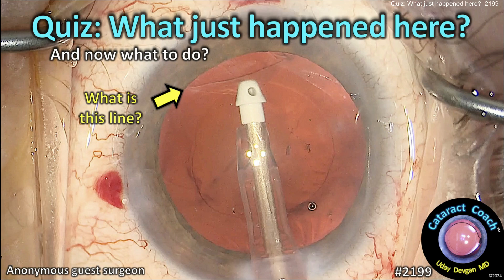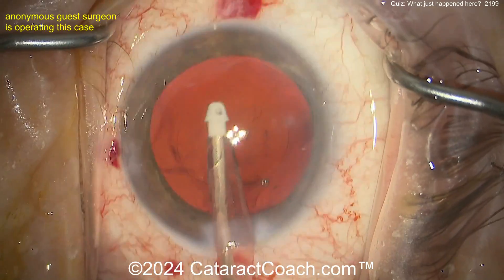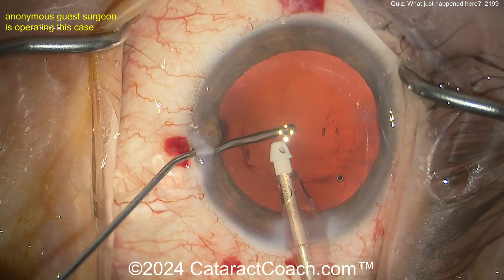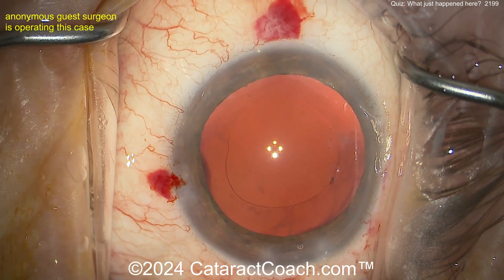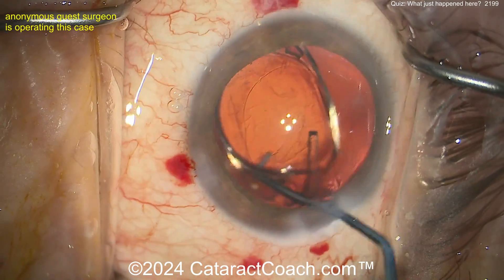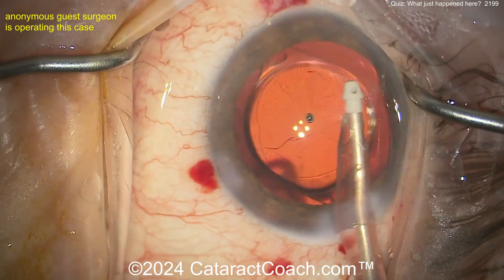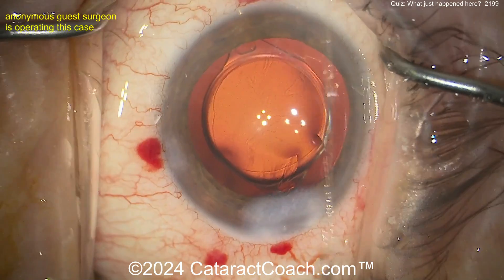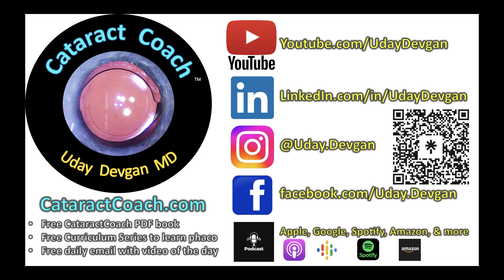CataractCoach™ 2199: Cataract Quiz: What just happened here?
Look carefully at the picture here and tell me, what is that line? What just happened here? Why? What is your next move? How do you finish the case without issues? If you are a senior resident in the USA, finishing your ophthalmology residency next month, you really should be able to answer all of these questions before watching the video.